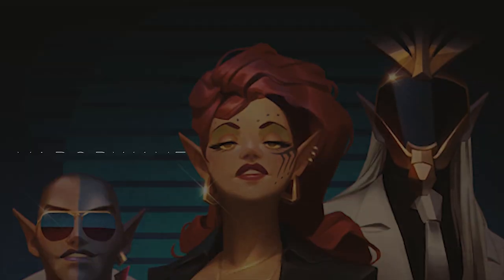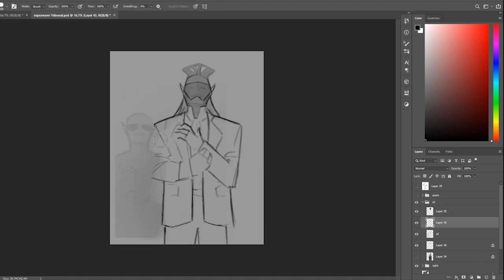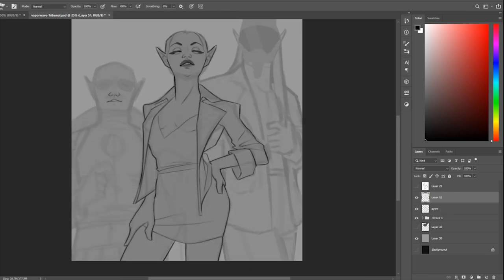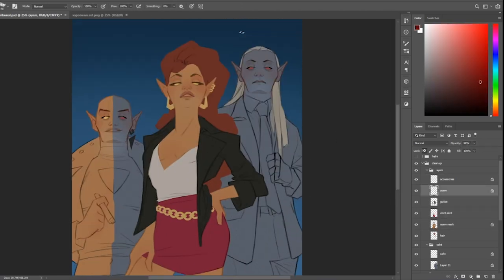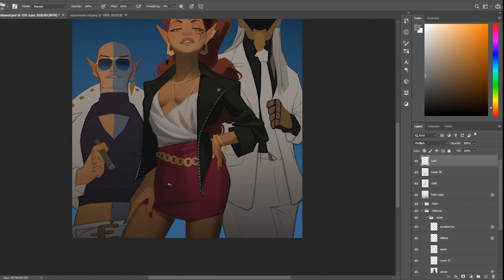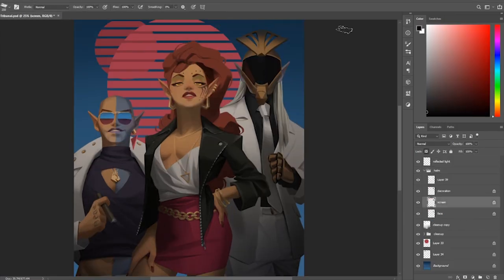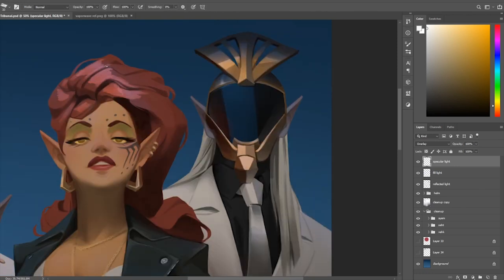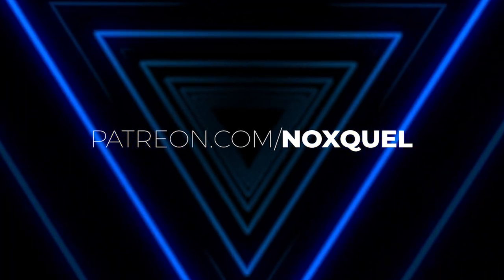Vaporwave ALMSIVI: Art Timelapse and Process Explained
Vivec, Almalexia & Sotha-Sil, the living glam-rock gods of Morrowind in this retro-aesthetic crossover! I am so excited to share the finished 3rd installment to my personal series. I had so much fun and I hope folks really like it! This piece took a grand total of 18 hours to complete, sped up to 13 mins.

Music by: Ryan Andersen. Ryan Andersen is an American composer and producer currently making music in Paris, France. Andersen has been writing music for the last 15 years and primarily creates soundtracks for media like podcasts, streaming video, film, television and advertising. Visit his page on the Free Music Archive to hear his collection of Creative Commons music for video.